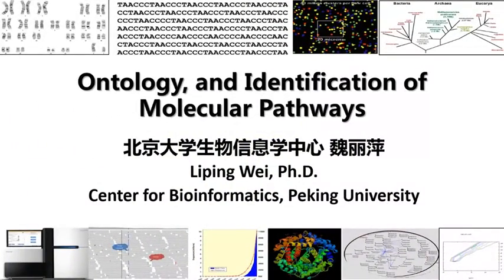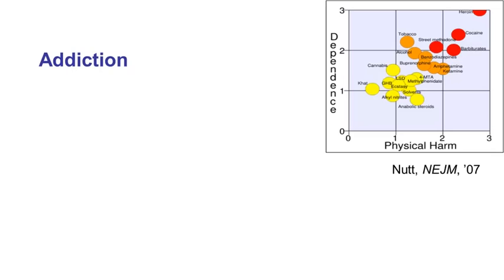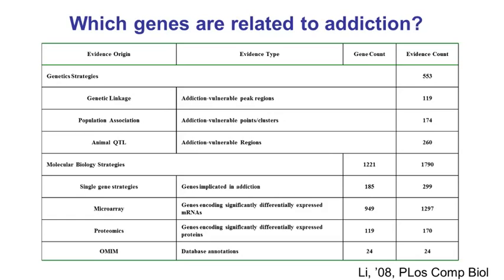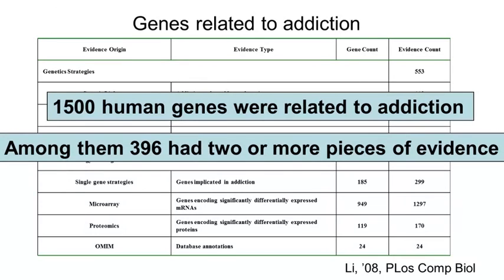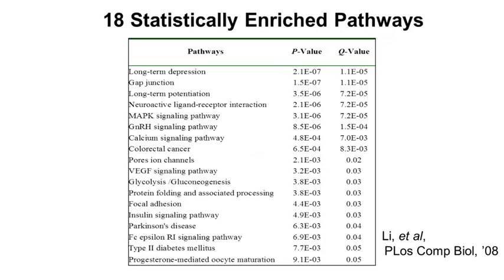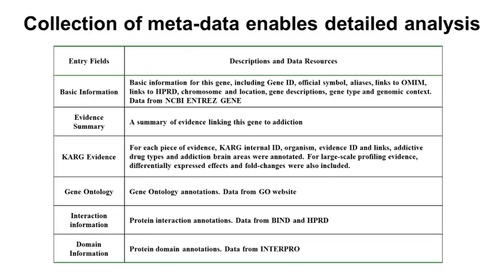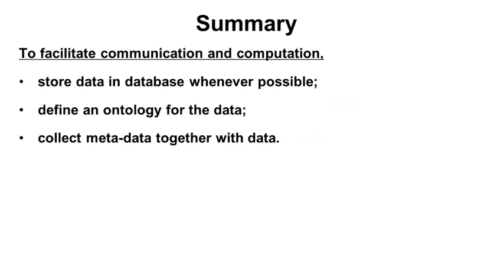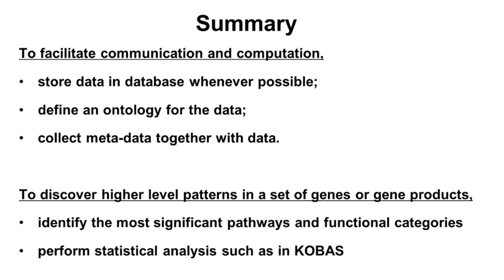Week 10.2.3 An Application - Common Molecular Pathways Underlying Addiction (Annotations in Gene...)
Week 10 : Ontology and Identification of Molecular Pathways

An Application - Common Molecular Pathways Underlying Addiction (Annotations in Gene Ontology and Pathway Identification)